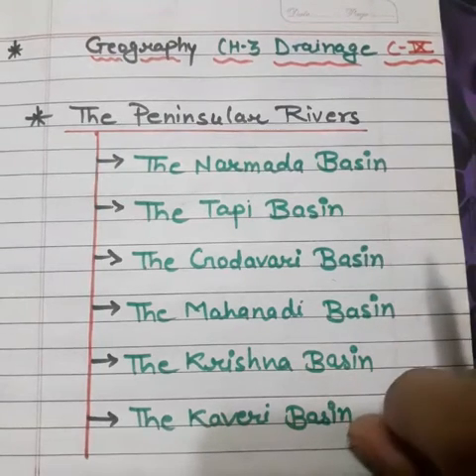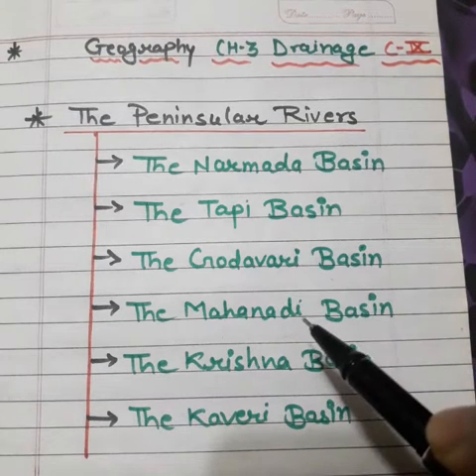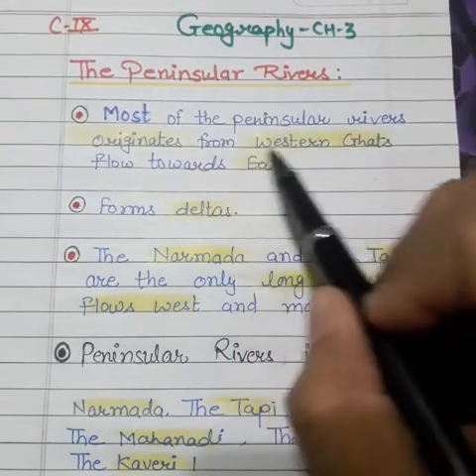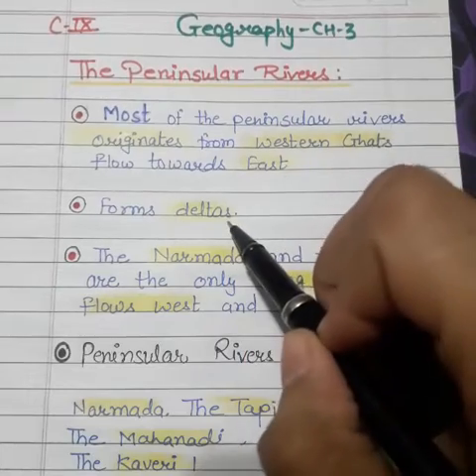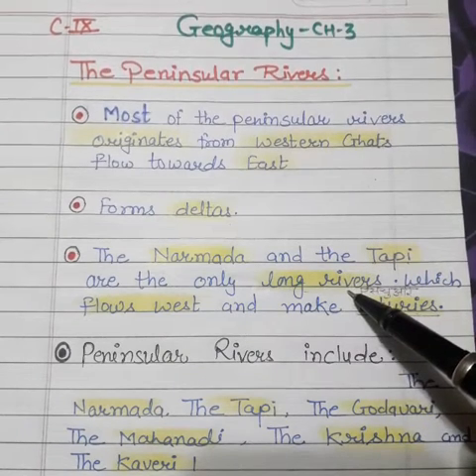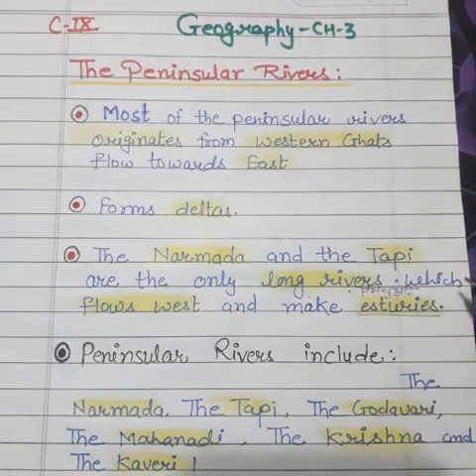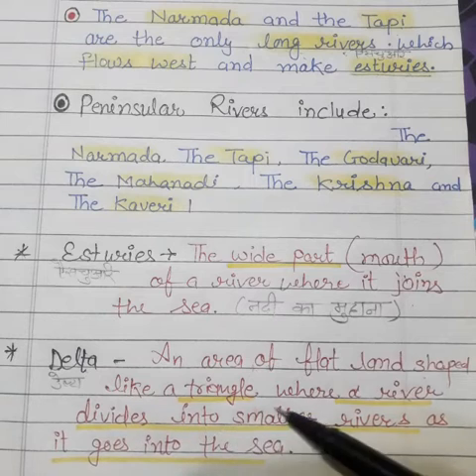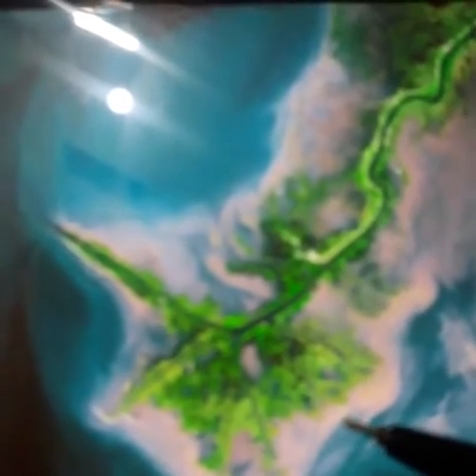Class IX/geo/ch-3/Topic- The Peninsular rivers/part-1